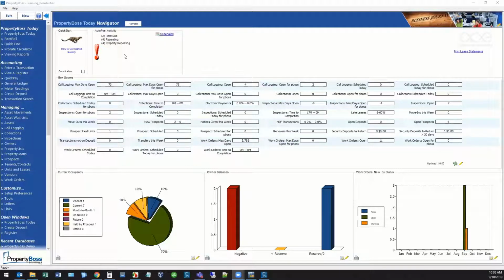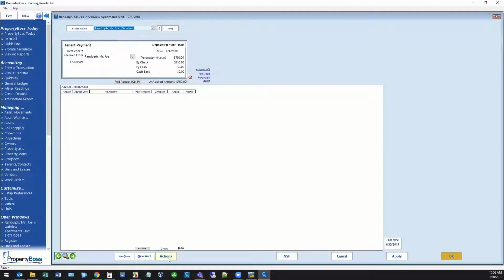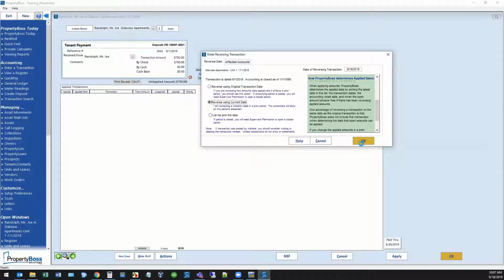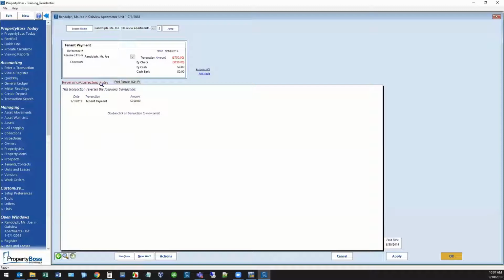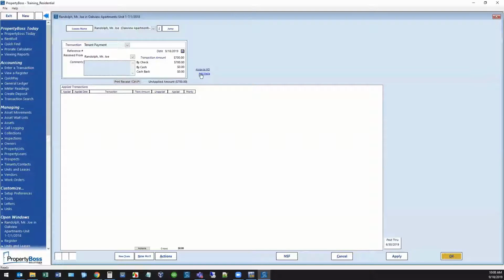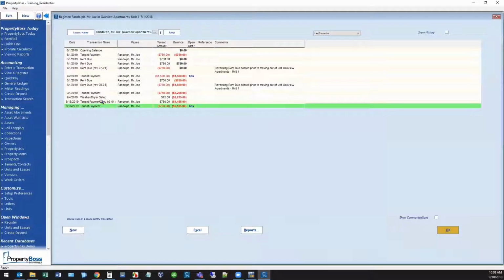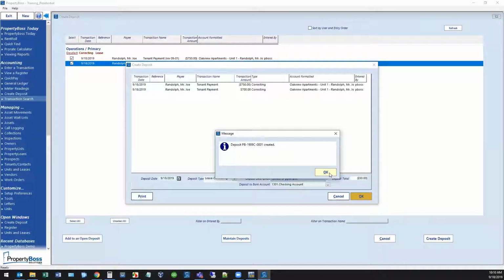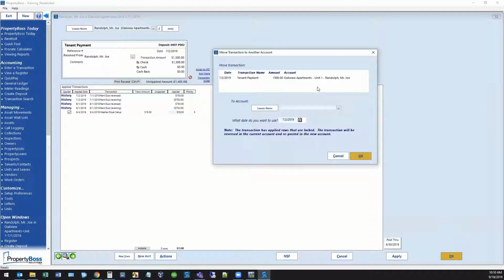Correct a Payment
Learn to correct a payment mistake in PropertyBoss. Mistakes often are the wrong amount or the wrong account.